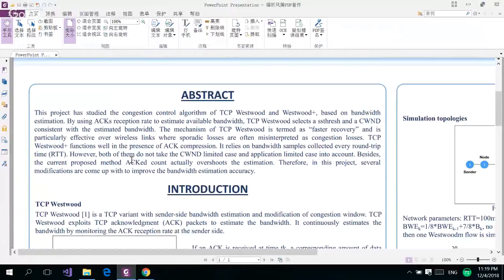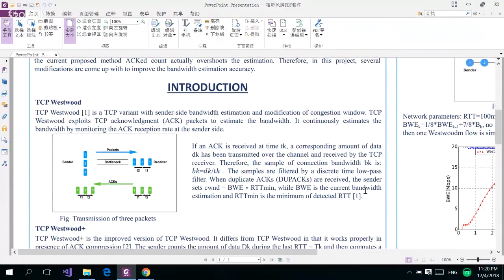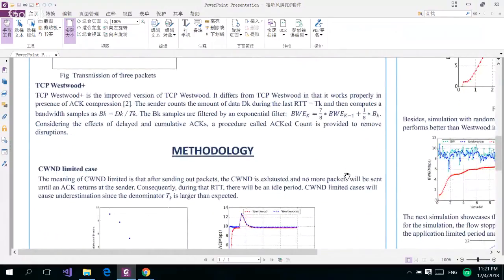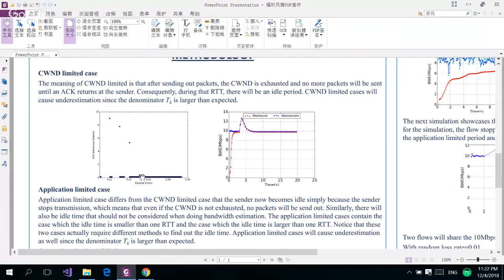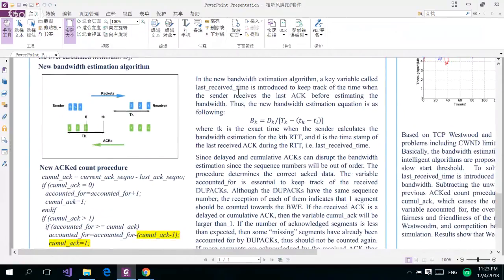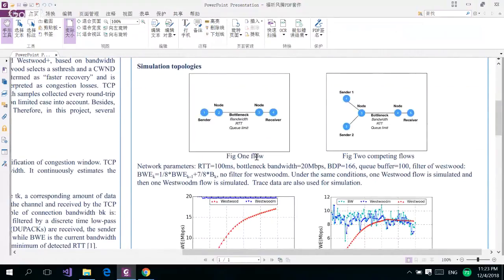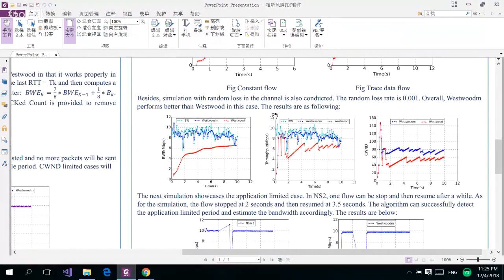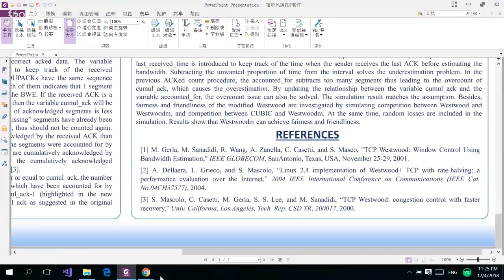IERG 4998 FYP